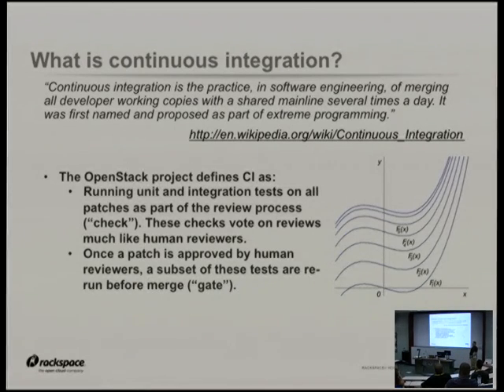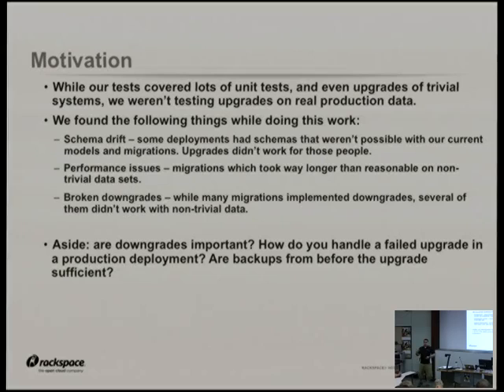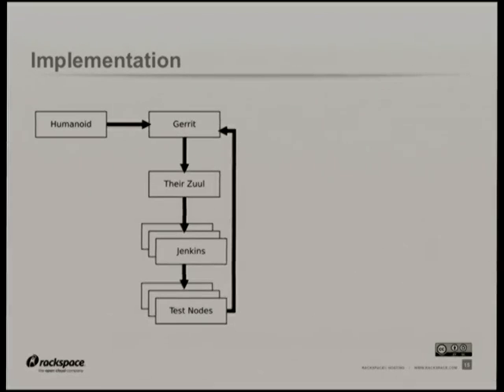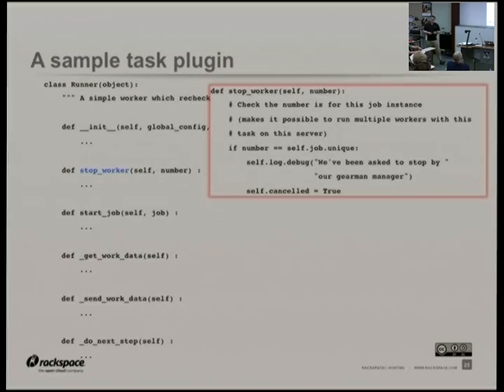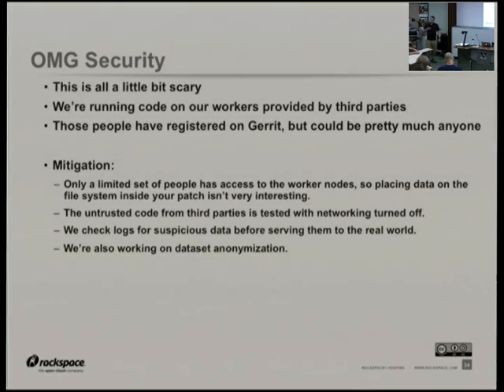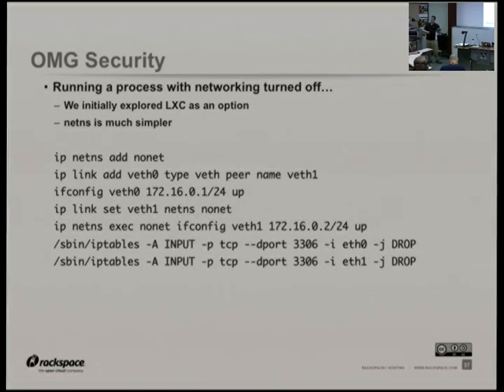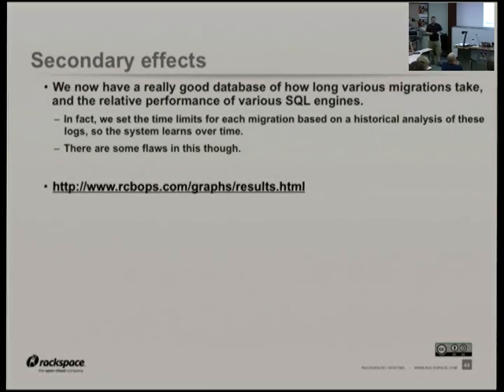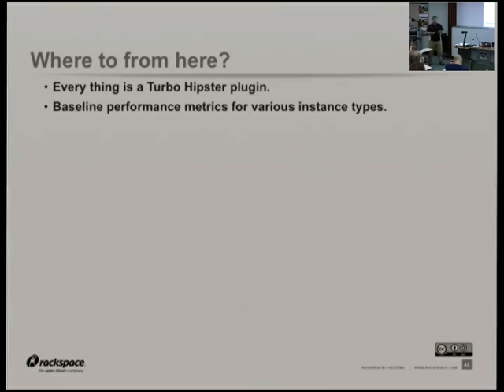Continuous Integration for your database migrations [linux.conf.au 2014]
This isn't a talk about OpenStack. This is a talk about how OpenStack does database continuous integration, and how other projects might be able to learn from what we've done.

OpenStack is an interesting project in that it runs in a variety of different scale scenarios. There are very small deployments of only a few machines, up to large public clouds of thousands of machines. The OpenStack project takes Continuous Integration (CI) very seriously, and runs a suite of unit and integration tests on all proposed patches.

One thing we weren't very good at testing was database upgrades though. We have unit tests for many of them, but we don't know how these upgrades affect real users in the field. As a response, I have worked on adding database migration testing to our CI environment. This new test infrastructure is open source and extensible. It currently runs tests on smaller databases, as well as a largish real user database. It has already caught one significant performance problem in a database migration.

This talk will cover how the test infrastructure is built, what we've learned from the six months of running it that we'll have had by the time of the conference, as well as telling a story about some of the bugs we've found and how we fixed them.

Michael Still

Michael Still is a Nova and Oslo core reviewer. He currently works for Rackspace working on their Private Cloud offering, and has previously worked at Google and Canonical. He spends most of his time hacking on the libvirt virtualization layer in nova. He was also the Director for linux.conf.au 2013.